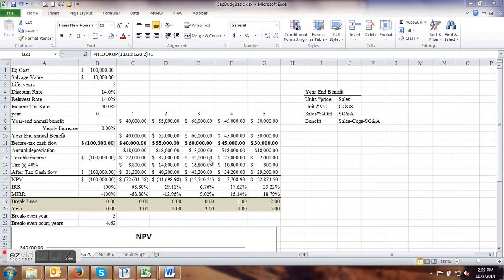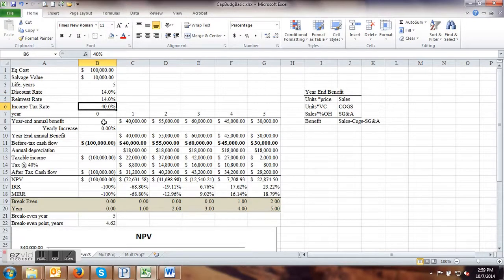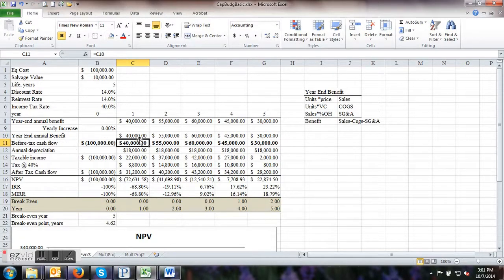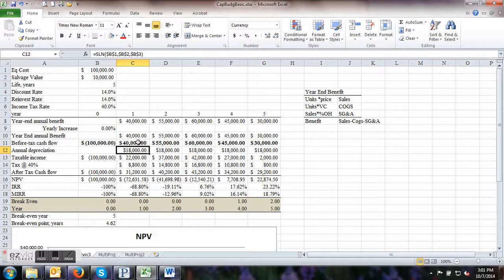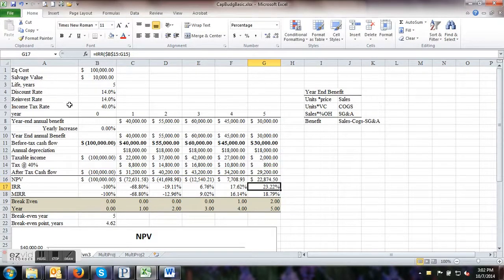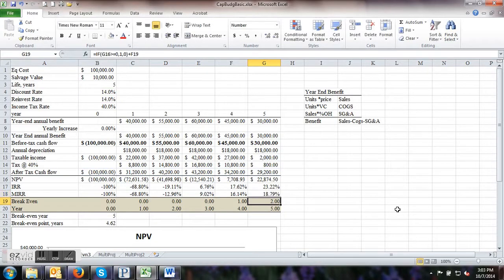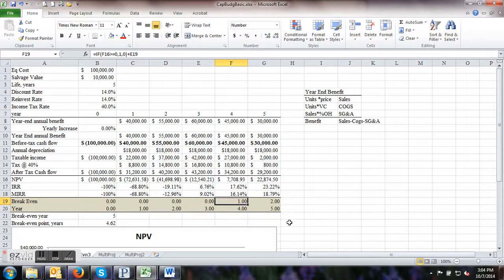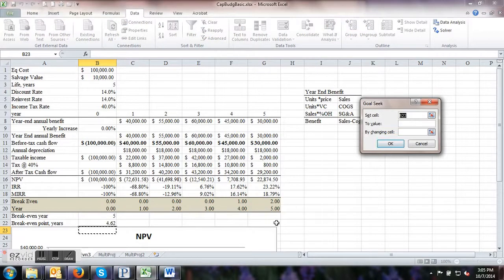Basics Of Capital Budgeting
Starting Point for Capital Project